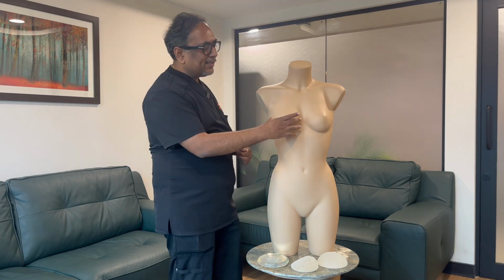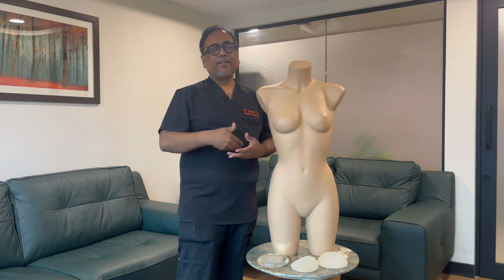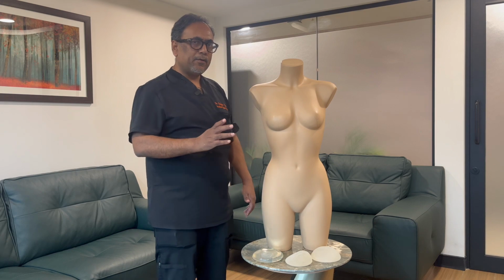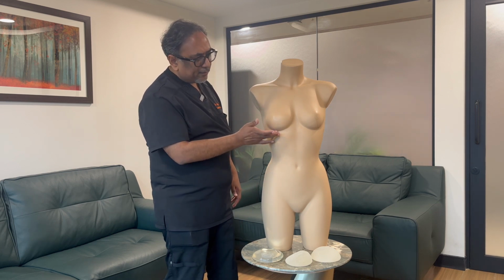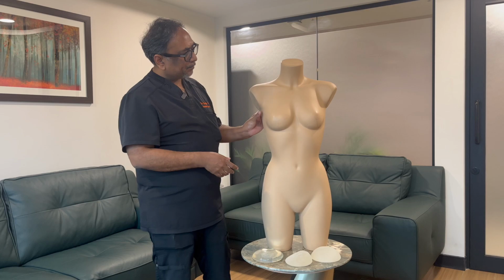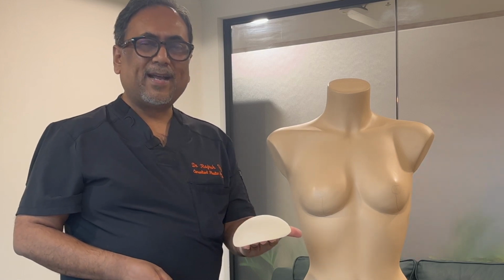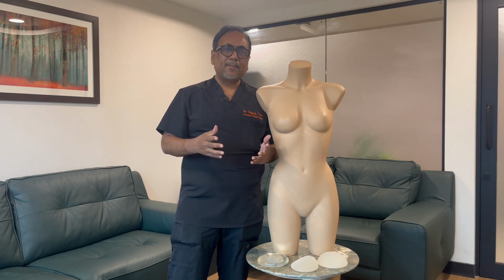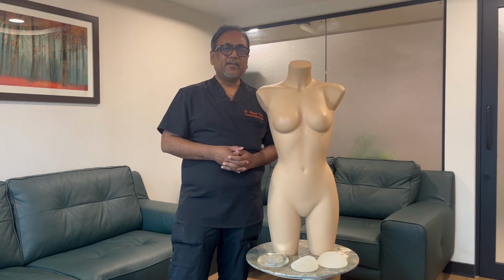Breast Augmentation with Implants | Dr. Rajesh Vasu, Plastic Surgeon, Hyderabad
Achieving shapely, proportionate breasts is a goal for many women seeking a boost in confidence and femininity. In this video, join Dr. Rajesh Vasu, a top plastic surgeon, as he guides you through the transformative journey of breast augmentation with implants. Learn about the advanced surgical techniques and innovative implant technology that have made this one of the most popular and safe cosmetic procedures worldwide. Whether you’re considering the procedure or simply curious, gain valuable insights into the science, benefits, and considerations behind breast augmentation to help you make empowered choices about your body.